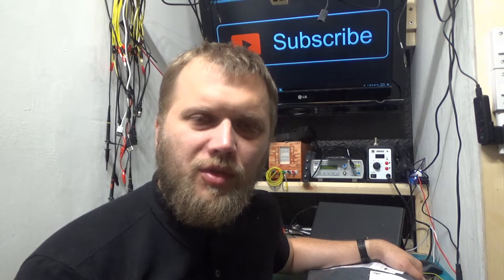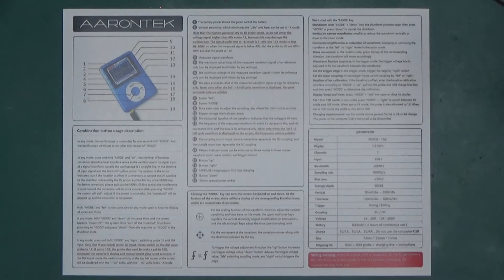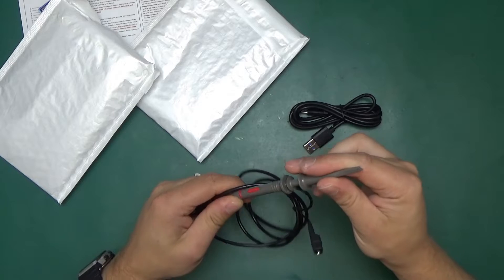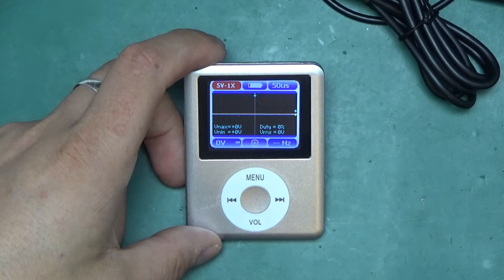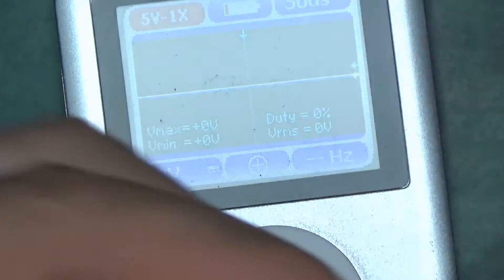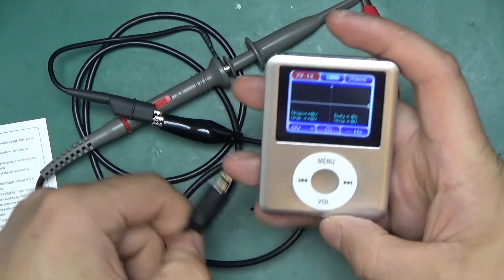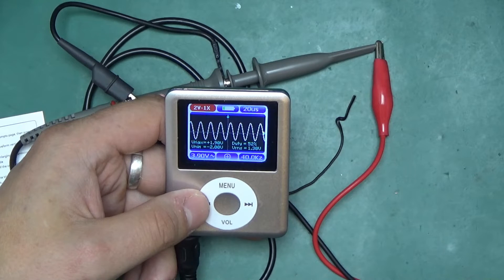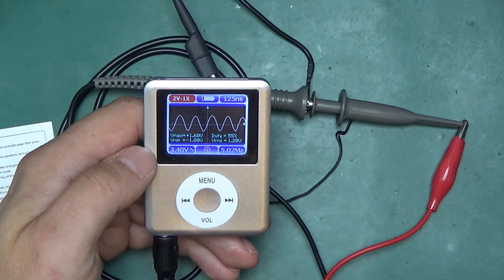#016 - DSO168: a toy or a tool? - review of the pocket 20MHz scope from Banggood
Review of DSO168 pocket 20MHz oscilloscope.
Does it live up to it's specs? Is it any good? Is this a game changer? Is this the best portable pocket oscilloscope?
I think it is definitely better then most if not all scope meters out there.

Banggood EU warehouse (much faster shipping)

Thanks!